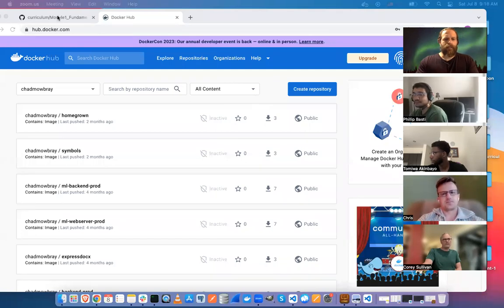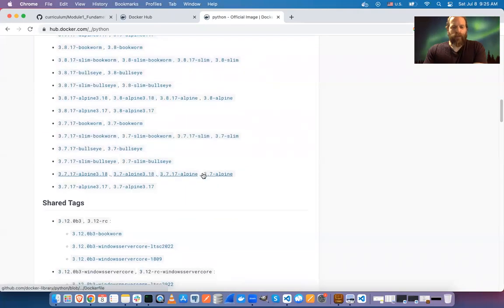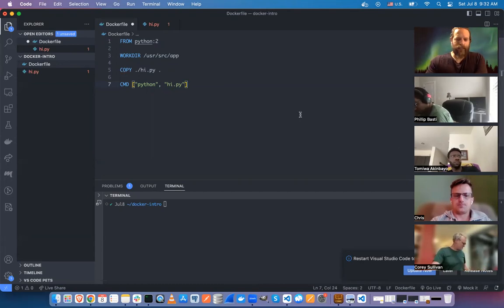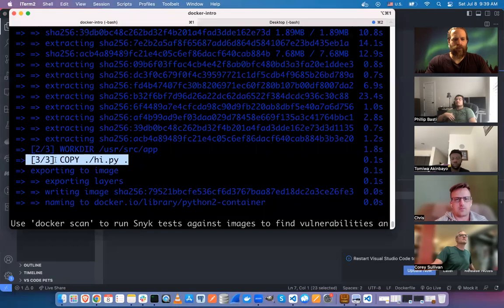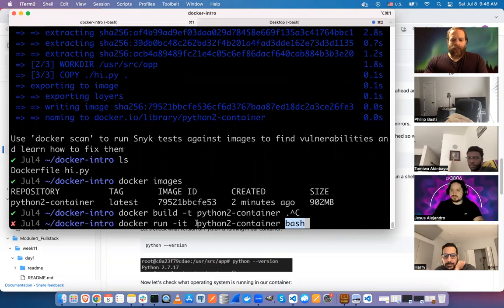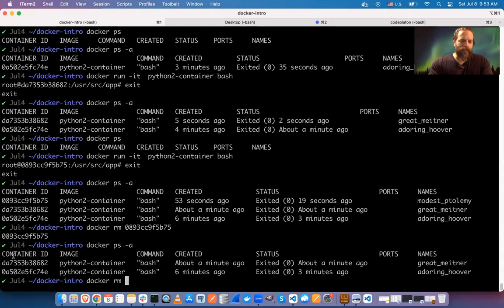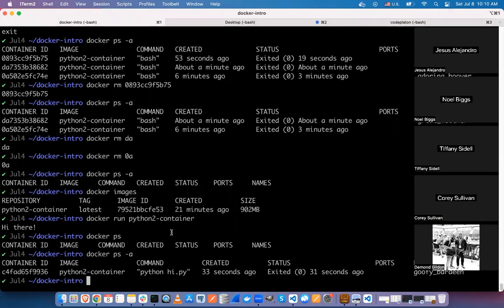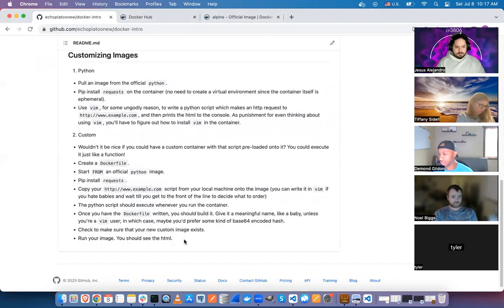W6D4: Intro to Docker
08 July 2023